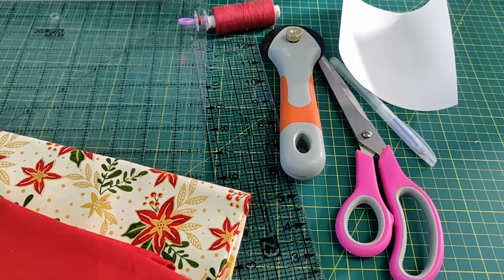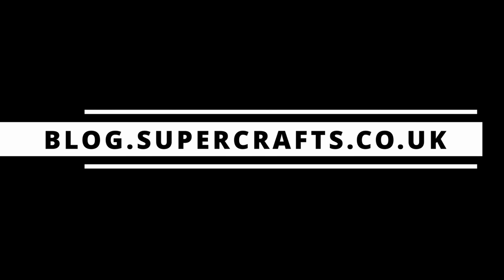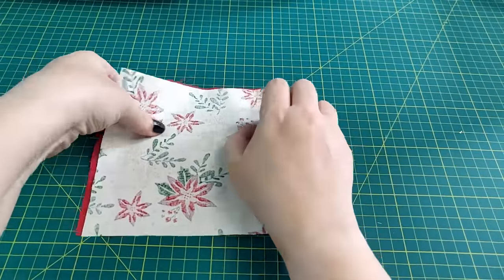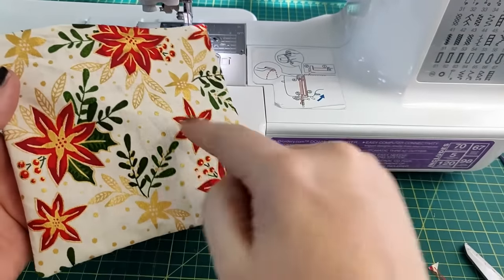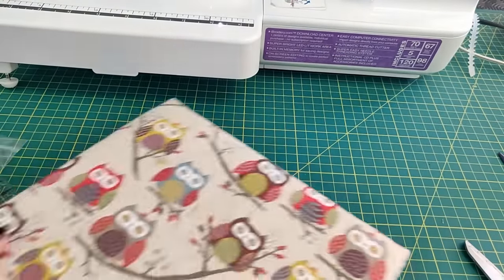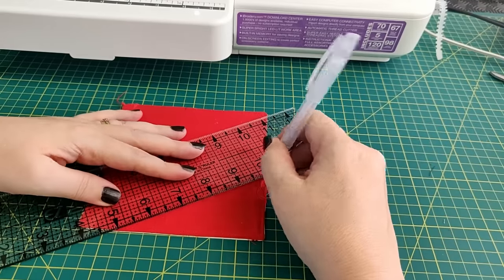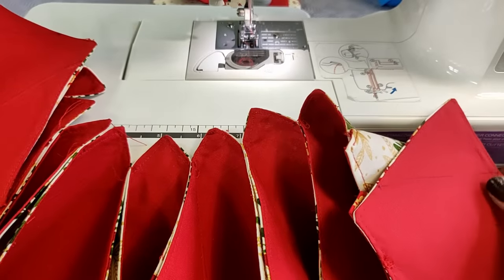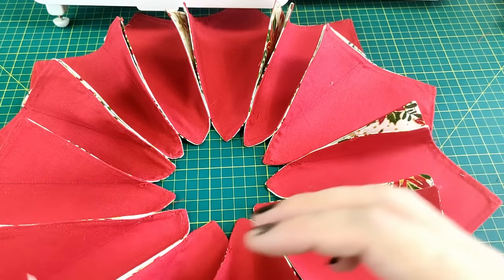Christmas Candle Mat Tutorial (see description for updated measurements!)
Check the channel for a newer version of this with free template!

!Confession time! The measurements for marking are incorrect. I had flipped my cutting mat and incorrectly used that to measure the marks on the square. They need to be 2.5" across from the top corner and down, and 1" across and up in the bottom corner! Thanks to a comment from angie g I went back and looked over the video and it jumped out at me. Apologies to anyone that's already attempted this!

    • 6 inch squares of fabric (12 from one fabric and 12 from another, total 24 squares)
    • Fuse a web – 12 5.5″ Squares
    • Buttons
    • Scissors
    • Sewing Machine
    • Thread
    • Iron
    • Fabric marker or chalk

You’ll need a total of 24 squares of fabric measuring 6 inches, 12 from one fabric  and 12 from a plain fabric. You’ll also need 12 squares of fuse-a-web. These need to be cut at 5.5” so they’re smaller than the squares of fabric. Go ahead and cut out 12 squares from each fabric, as mentioned before, these are 6 inch by 6 inch. Cut 12 pieces of fuse-a-web 5.5 x 5.5". Take a piece of fuse-a-web and iron it on the back of your plain fabric with the paper side up. Repeat until all 12 pieces  have fuse-a-web attached. Let the fabric and fuse-a-web completely cool, then strip off the paper.Pair up a main fabric with a plain fabric and place them right sides together. Sew around this using a 1/4" seam allowance. Starting 2 inches in, sew, backstitch, then sew around the square. When you get to the corner, stop with your needle in down position, lift the presser foot and pivot fabric. Sew around until you’re 2" in on the opposite side of that starting edge, then backstitch to reinforce those last few stitches.Clip excess fabric from the four corners. Turn fabric right side out through the gap. Give it a good run over with the iron, try to stay away from the gap a little.
To close up the gap, give a little tug on either side of the opening, the fabrics will automatically want to draw inside. Top stitch around the entire square close to the edge. This closes up the gap and leaves you with a nice finish around the squares. Using the heat erasable pen, mark the from the top right corner down 4 inches, then mark from the same point over 4 inches. Move to the bottom left corner and mark in the same way, this time at 1.5 inches, both across, and then up.

Using the marks as a guide, mark a line from one point to the other.
These are stitch lines, don’t panic about the lines themselves, once they’re stitched, just run the iron over it to remove them.
Place two together, the poinsettia fabric on square one should be facing the poinsettia fabric on square two.
Sew down your marked line, remember to backstitch at the beginning and end.
Open up those two squares so that the fabric from square one is out of the way and place a third square against your second…
Sew down your marked line again and repeat this until you’ve used up all of your squares.
The final line of stitching will join your first square to your last square and form a circle.
Now for some hand stitching, which I’m really not a fan of! Fold over two adjoining flaps and stitch a button through both layers of fabric. Do this all the way around.